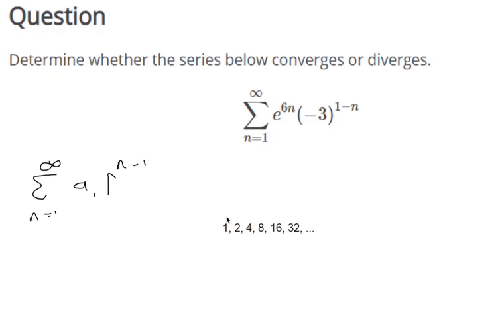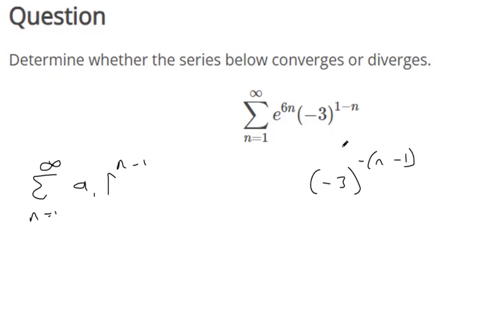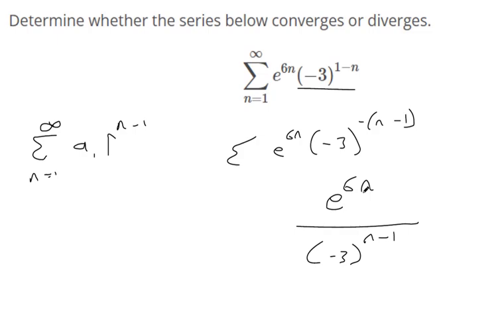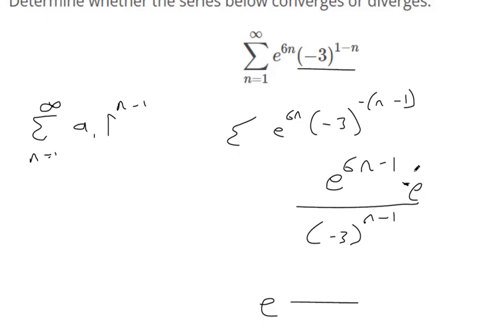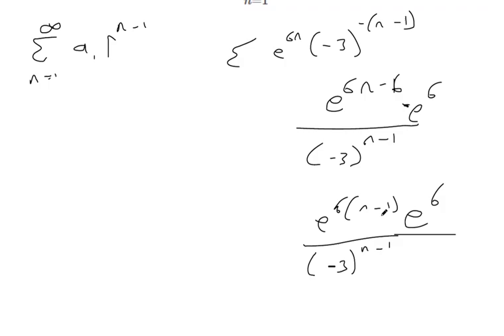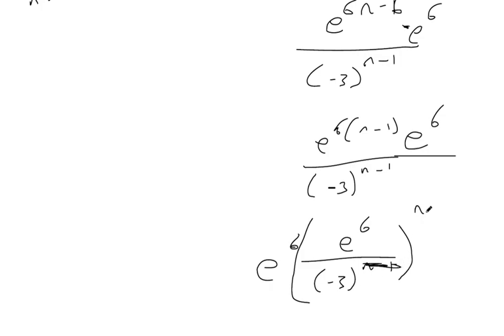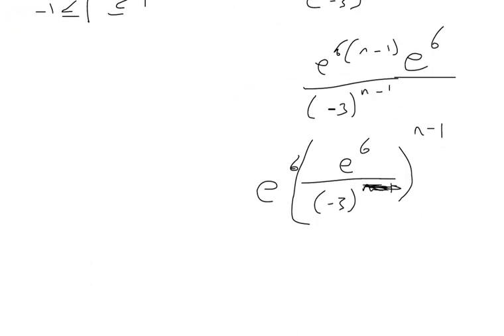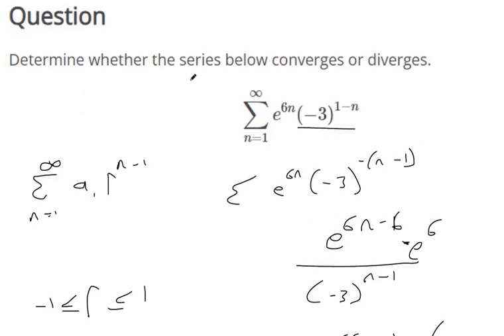Determine convergence of a geometric series